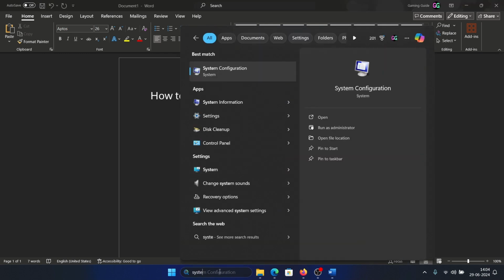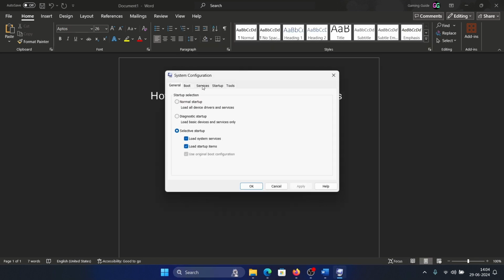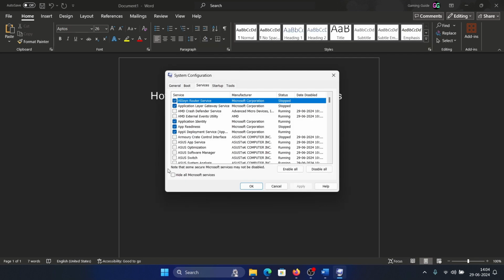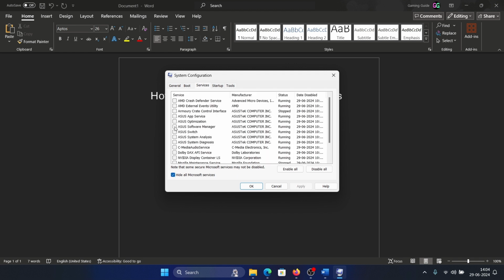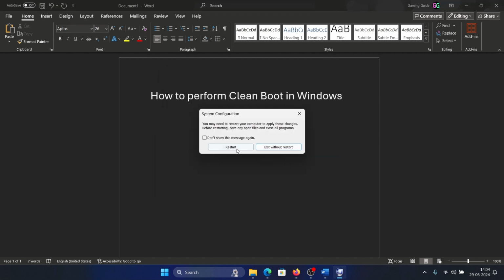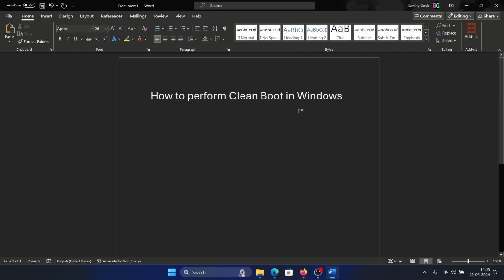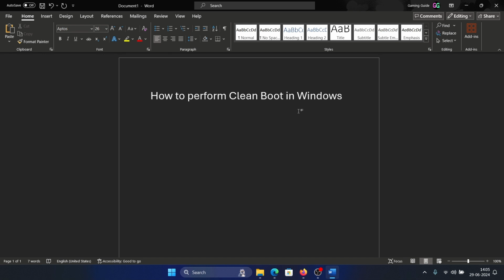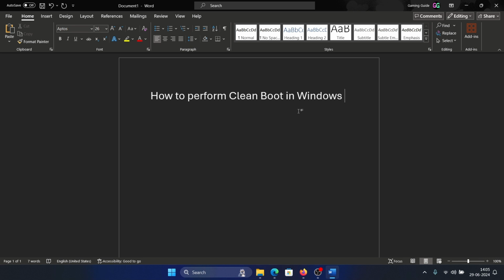How to Perform Clean Boot in Windows 11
Video Title: How to Perform Clean Boot in Windows 11

If you wish to How to perform Clean Boot in Windows, then please watch this video.